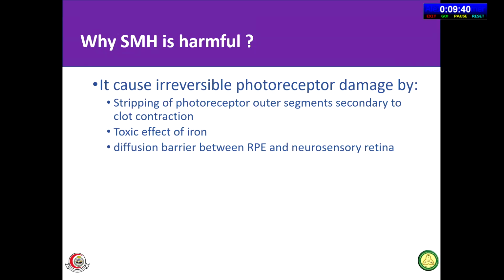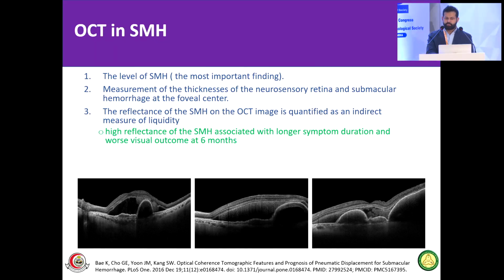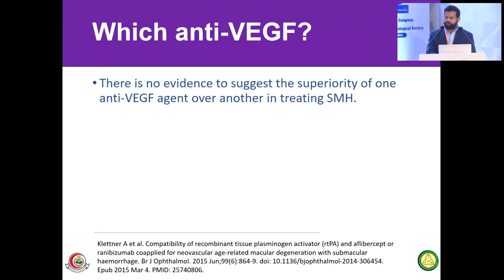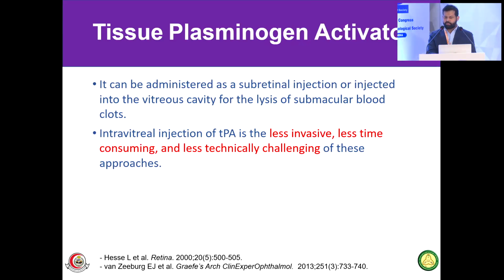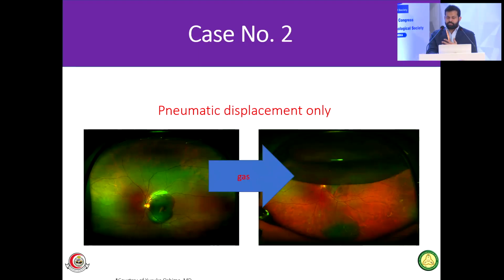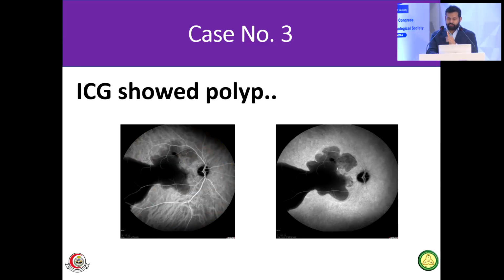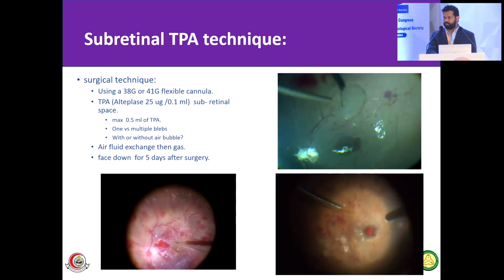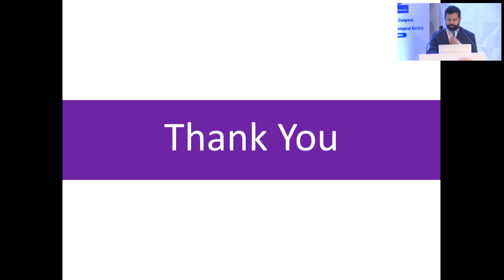AIOS2025 GP156 T Dr Mohammad AIHAZZAZI Surgical Management of Submacular Hemorrhage